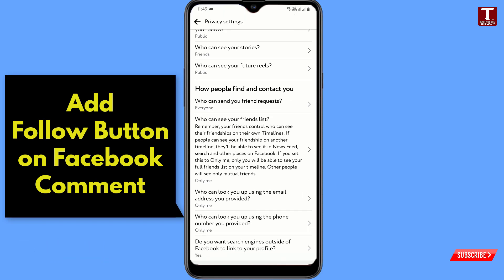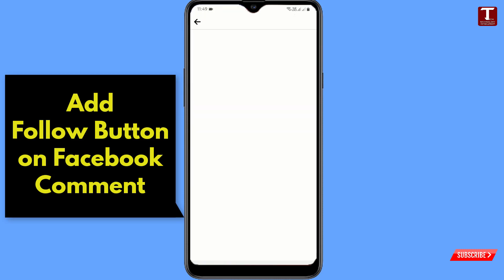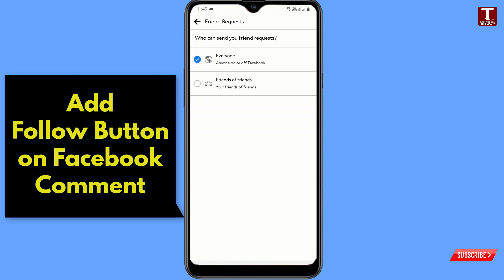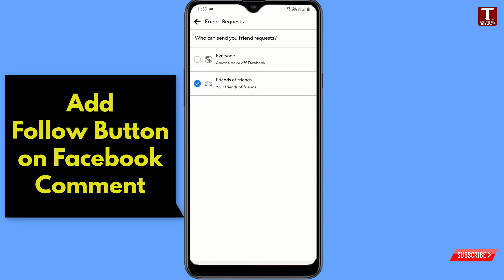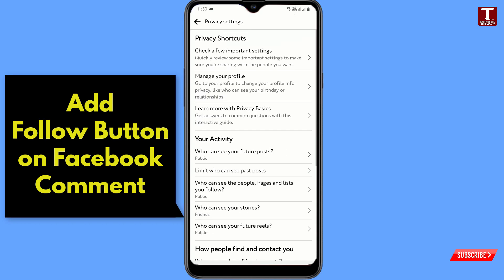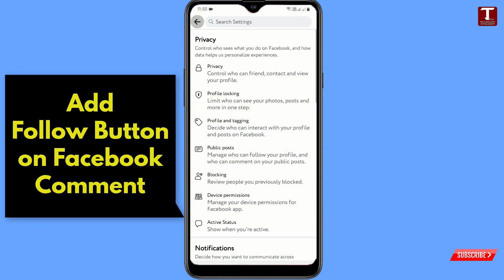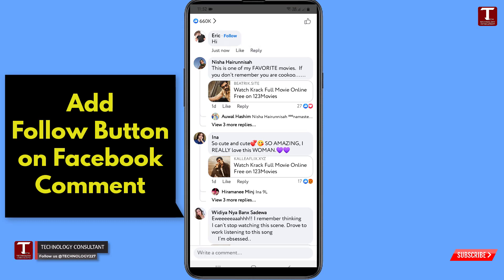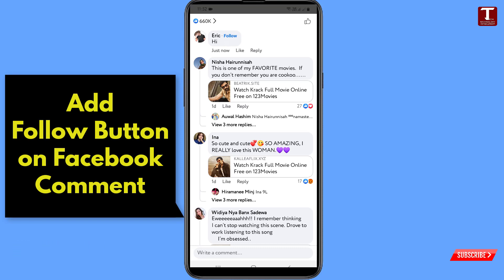How to Add Follow Button in Facebook Comments 2024 || Turn On Follow Option in Facebook Comments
How to Add Follow Button in Facebook Comments 2024 || How To Turn On Follow Option in Facebook Comments

Hi Everyone, Today in this video we will Show you how to add follow button on facebook,
how to add follow button on facebook comment 2024
facebook follow button
how to add follow button on facebook profile
add follow button on facebook comment,
how to add follow button on facebook  2024

If you Still have any question in your mind write down in the comment section we will answer all of your queries.

0:00 Intro
0:05 How to Add Follow Button in Facebook Comments 2024 || How To Turn On Follow Option in Facebook Comments

KEEP SUPPORTING